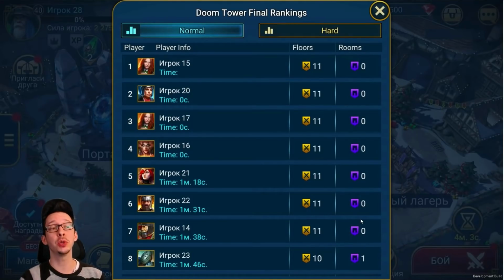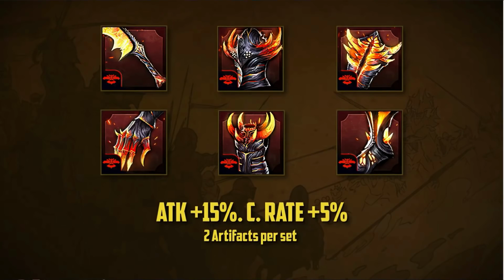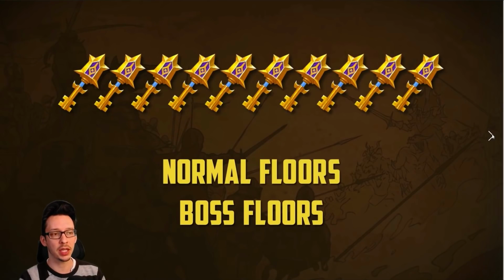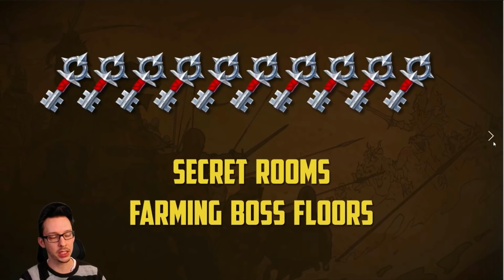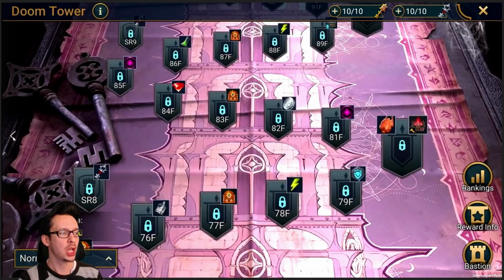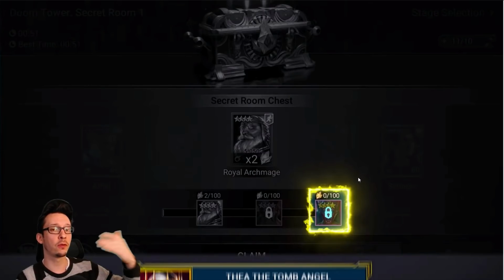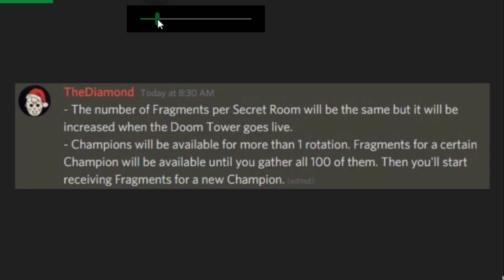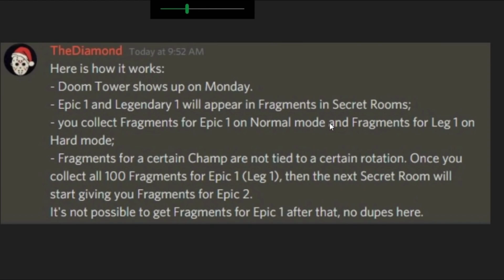FRAGMENTS EXPLAINED... ALL New Champions in 6 MONTHS !? | Doom Tower Series | RAID: Shadow Legends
FRAGMENTS EXPLAINED... ALL New Champions in 6 MONTHS !? Doom Tower Series.

Today I give you guys more information on how quickly you will get the new Champions!